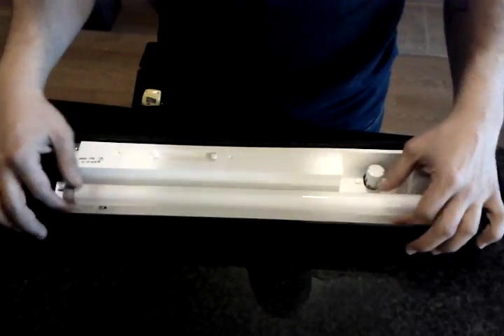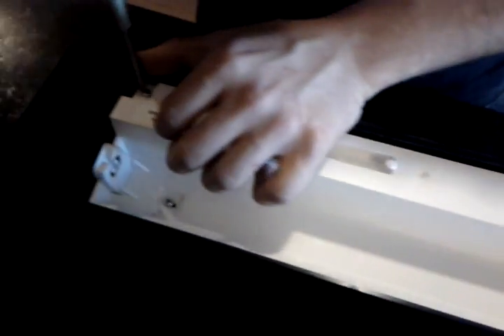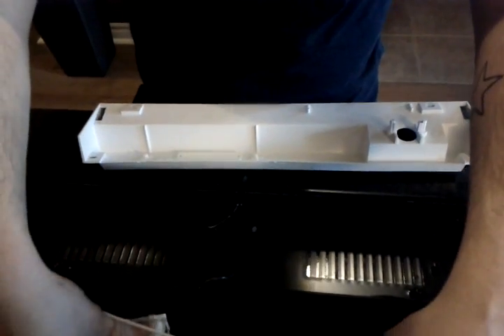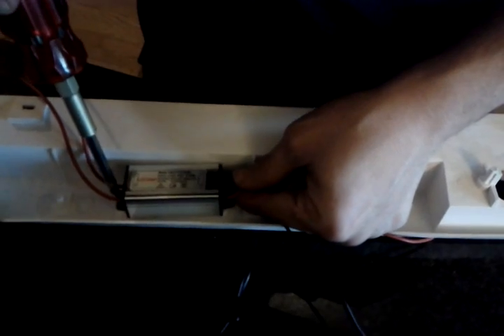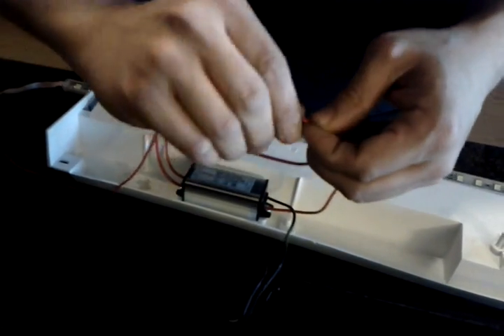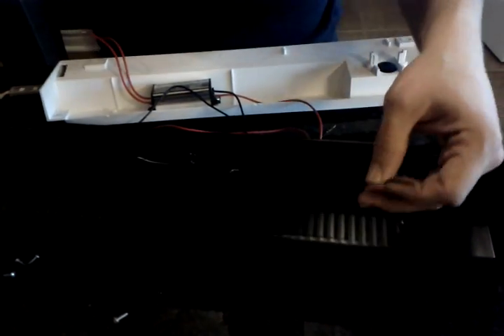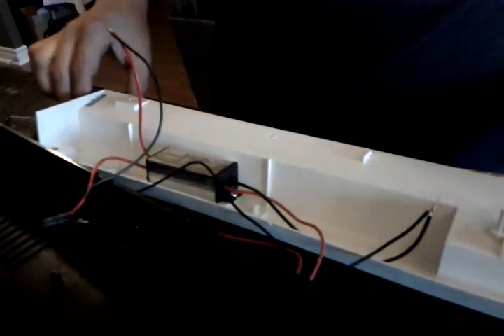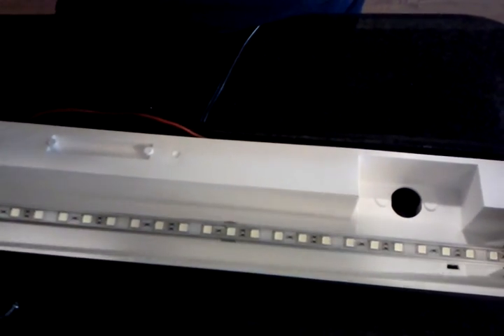DIY LED fish tank lights Fluorescent bulb to LED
Upgrade fluorescent t8 bulb 18" daytime colour to cool white 30 LED bar 20"